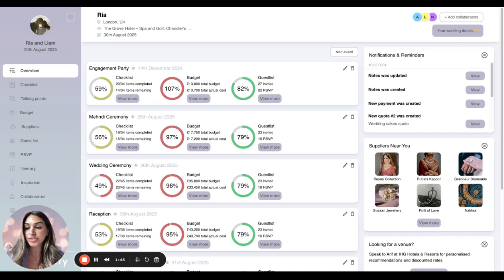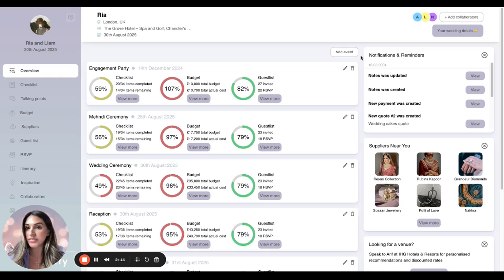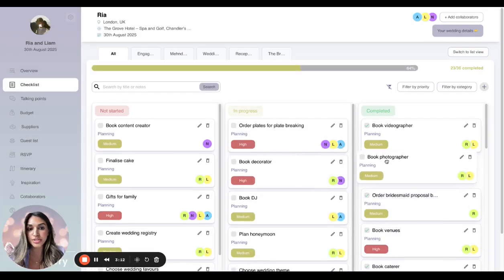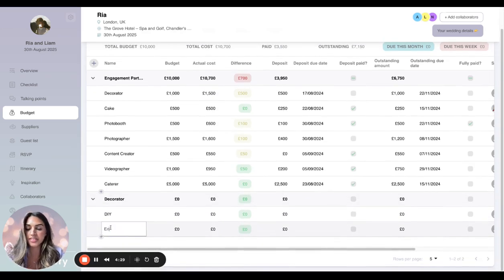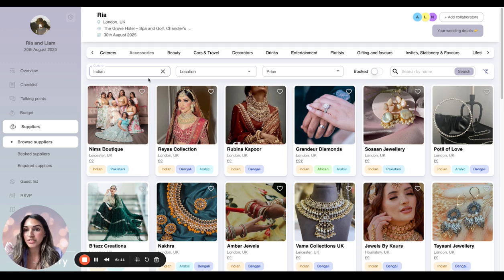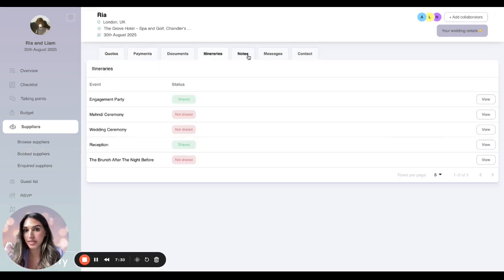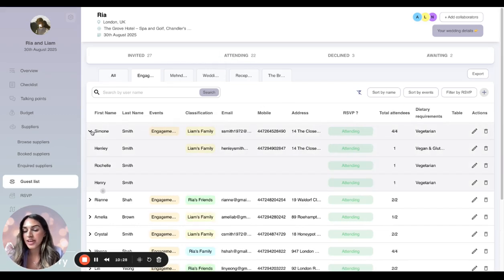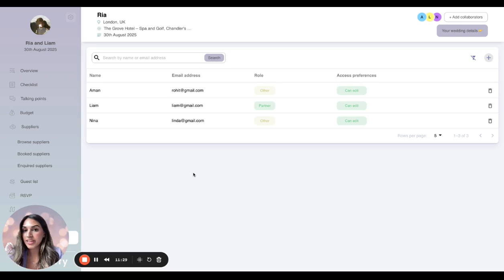How To Plan Your Wedding - Eternity Tutorial For Couples (3 minutes)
Eternity is a collaborative CRM designed specifically for wedding pros & couples to connect & collaborate on events. We make wedding planning easy, efficient & enjoyable.

Happy planning 🤍